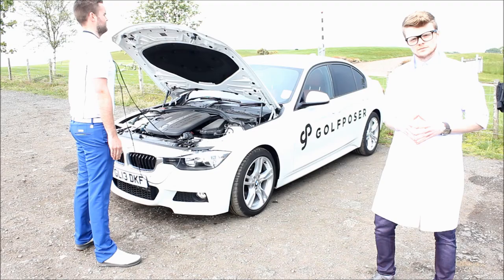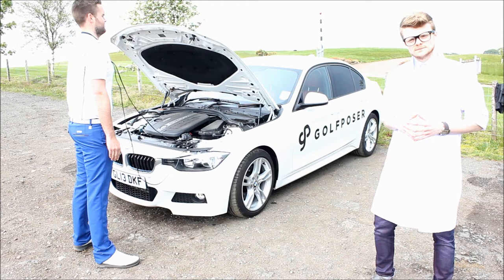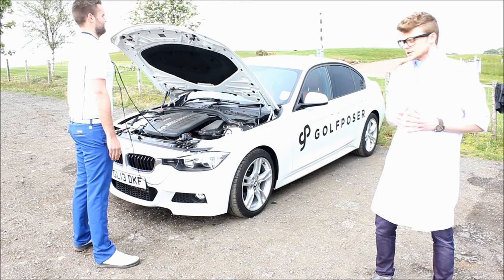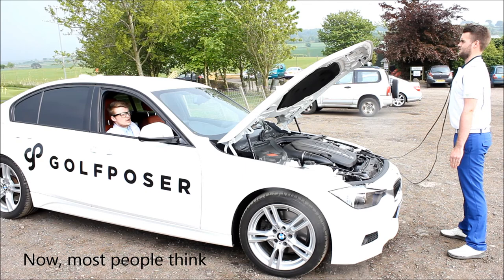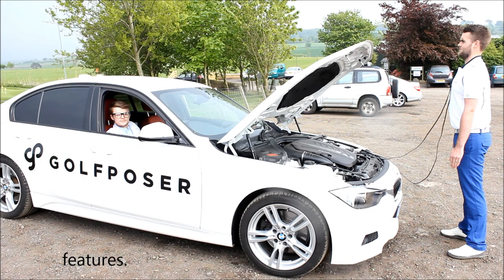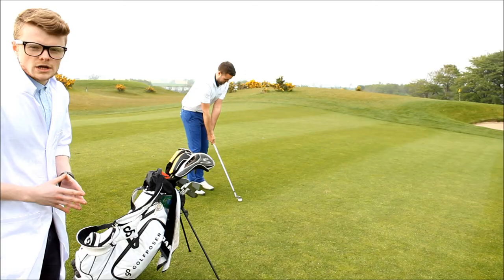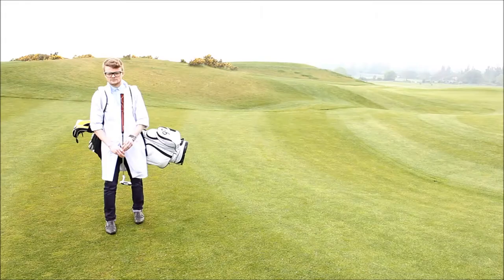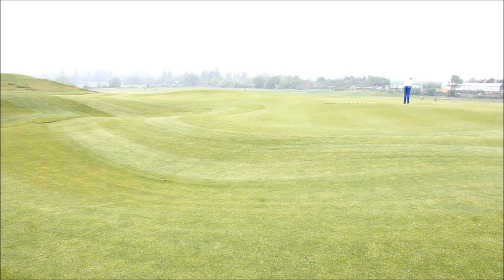Play Faster Golf - BMW Powered Golfing Robot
You don't need to be BMW powered to play a bit quicker.

To celebreate BMW PGA Championship at Wentworth, won by Rory McIlroy this week, watch Professor Gee and his latest experiment with I-Ross, Golfposer's very own robotic golfer. Using a BMW 3 series, they see just how fast the 9 holes of Kingsfield Golf Centre in Linlithgow can really be played.

today and enjoy all that we have to offer from the latest designer golf clothing collections. Build your own outfits with the GP Changing Room, read our latest blogs and find out more about your favourite golf apparel brands online today.